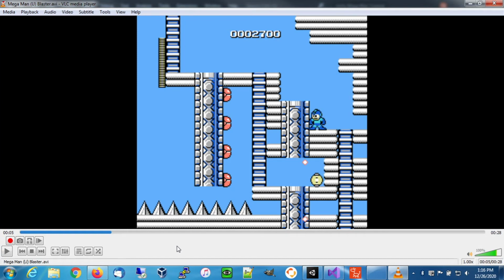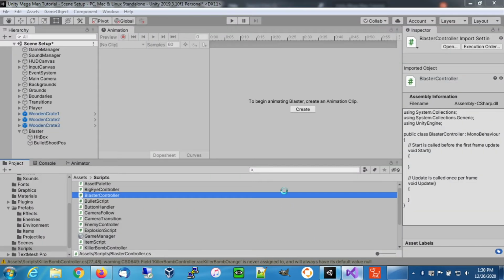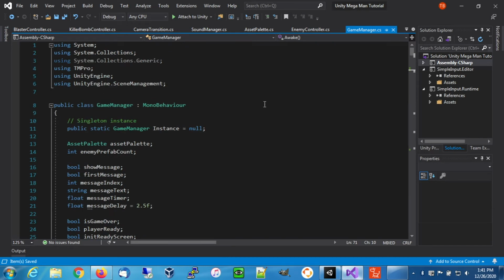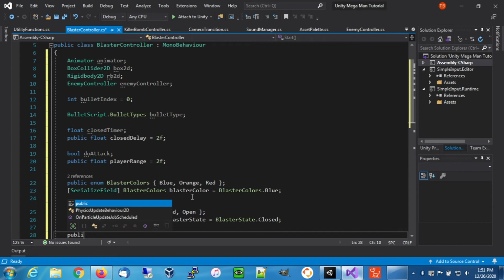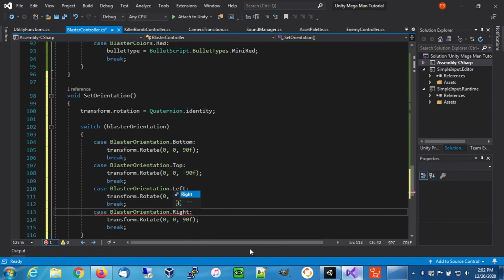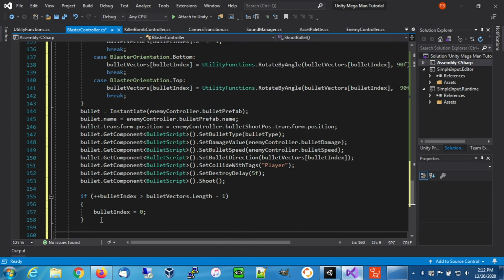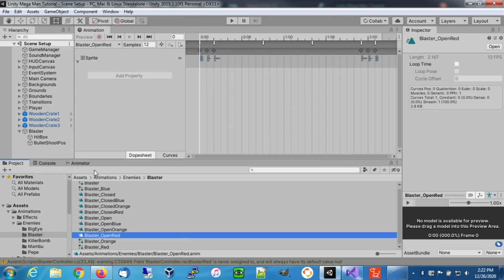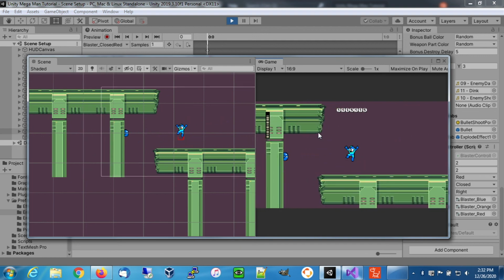Unity Mega Man Tutorial - 15 Enemies Blaster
We'll be making another enemy in this video - Blaster (Beak). Invincible while his shell is closed but not when open. When open he fires four bullets in sequence at different angles and then closes back up for a short time to do it all over again. He has two states and each having a static animation. In the ShootBullet method we use an index to track which bullet is fired and use different vectors, so each time it's called the bullet fires in a different direction. When the index reaches the end it's reset. Also, much like some of the other enemies Blaster has alternate colors so we use animator controller overrides to choose the color we want.

NOTE: I didn't mention it in the video but the reason why we move the asset palette code in the game manager is because of the bonus items. If the asset palette isn't initialized then the bonus item drops will throw exceptions. Problem solved by moving the code into the Awake function.